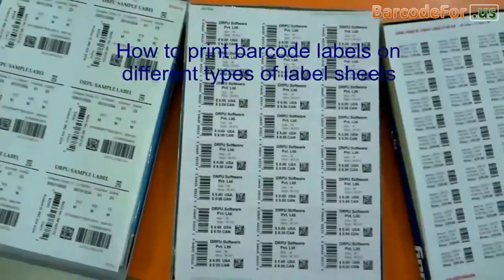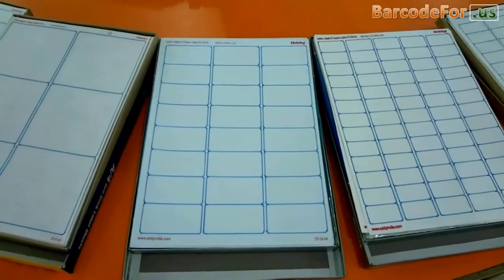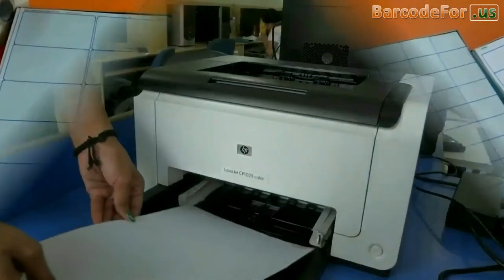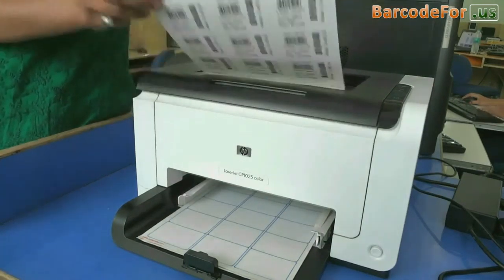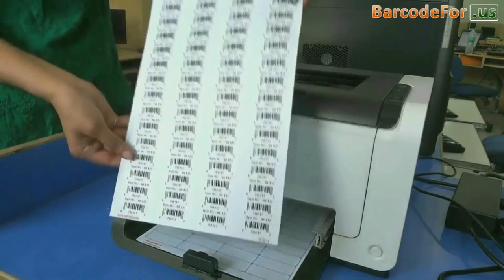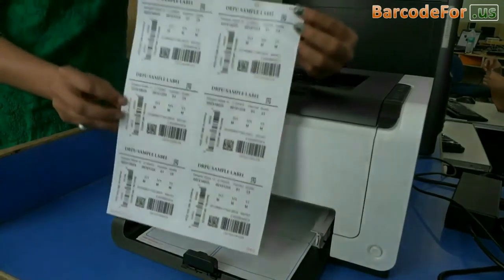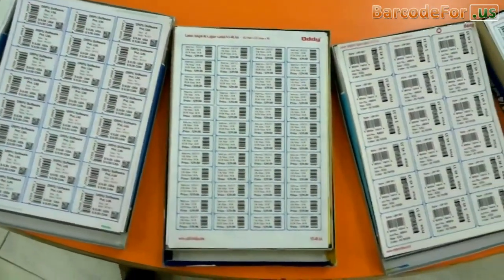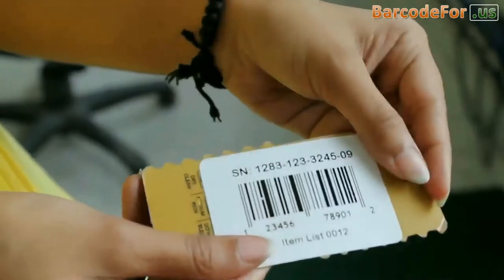Steps to Print Barcode Labels on Different Types of Barcode Sheets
This Demonstrative video is about steps to print barcode labels on different types of barcode sheets. Application supports all major types of printers and sheets available in the market. User can generate barcode list either by using sequential, random or constant value series feature.